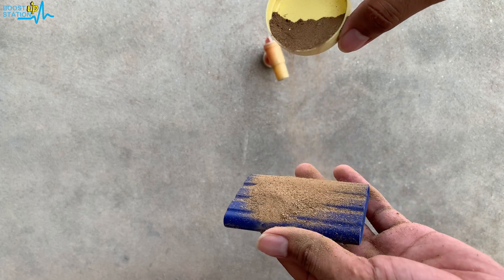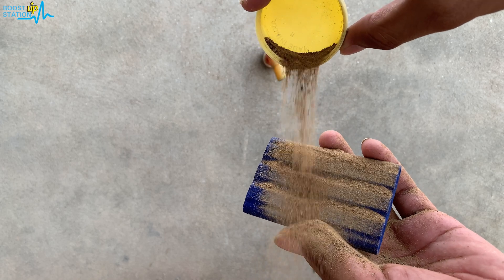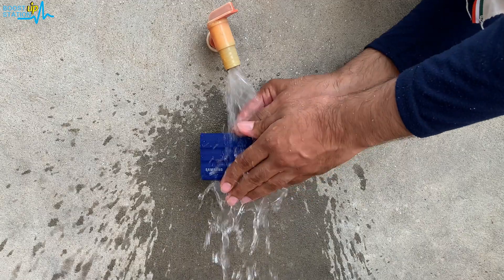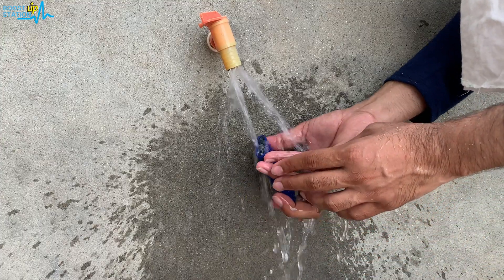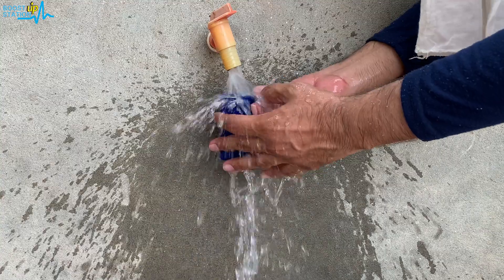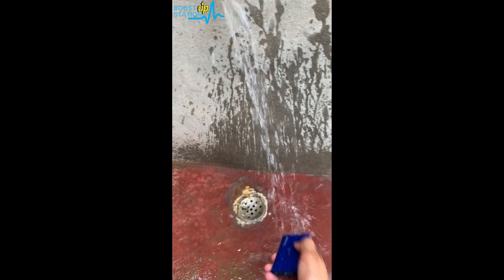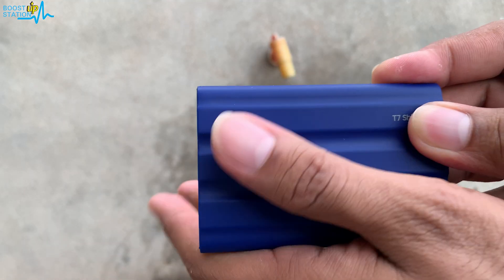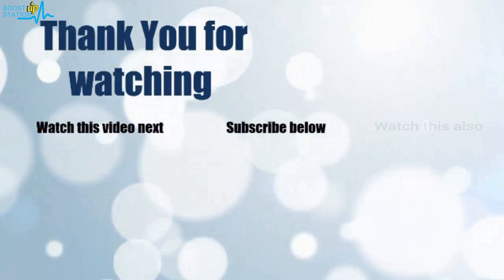Samsung T7 Shield PSSD | T7 Shield Rugged, Dust Resistant | Samsung T7 Shield IP65 Water Drop Test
samsung t7 shield pssd | t7 shield rugged, dust resistant | samsung t7 shield ip65 water resistant, drop resistant test, drop samsung t7 shield dust resistant ssd on the floor. the toughest portable ssd.

BLUE Samsung T7 Shield:-
1 TB
2 TB

BEIGE/CREAM Samsung T7 Shield:-
1 TB
2 TB

BLACK Samsung T7 Shield:-
1 TB
2 TB